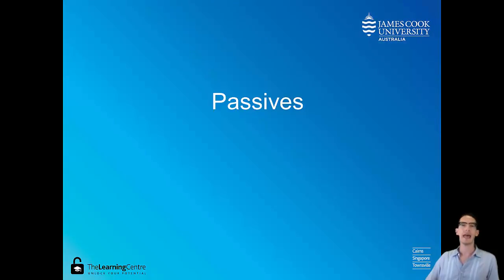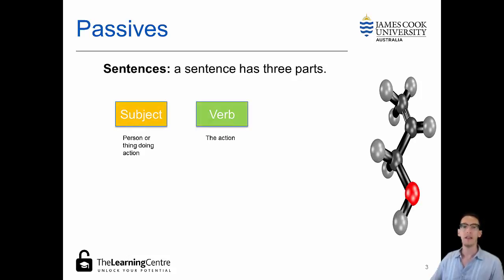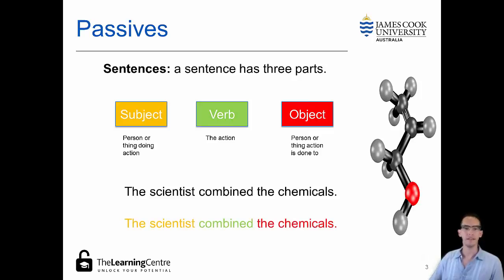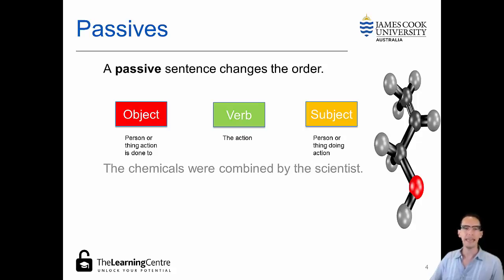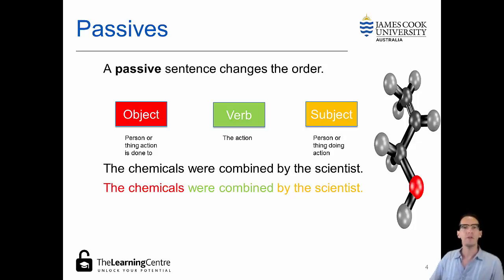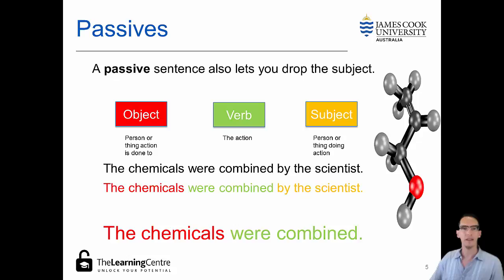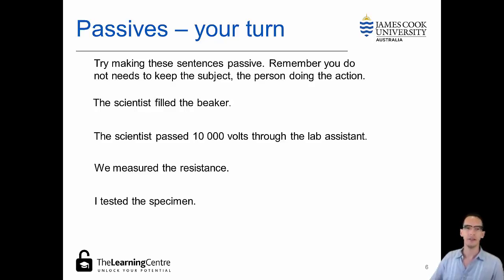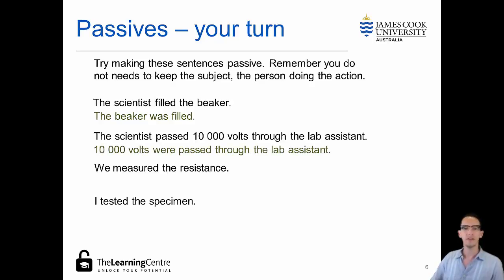Passives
Learn how to form passive sentences with the James Cook University Learning Centre.